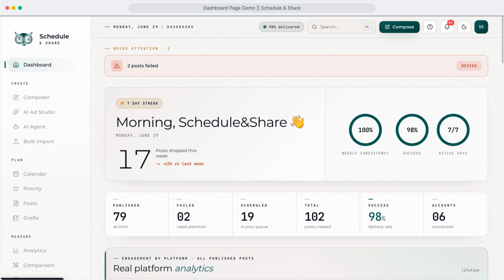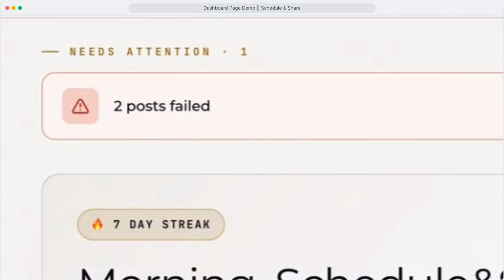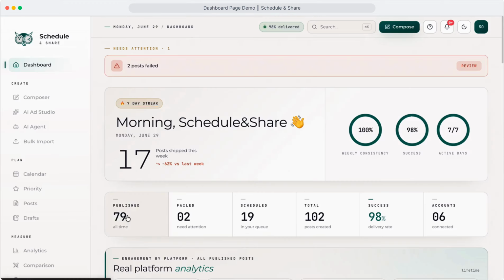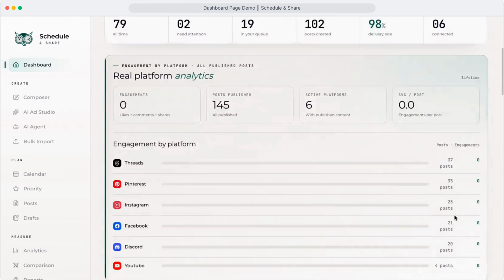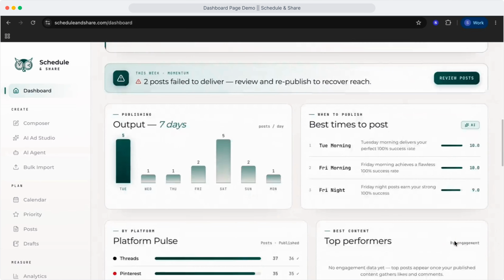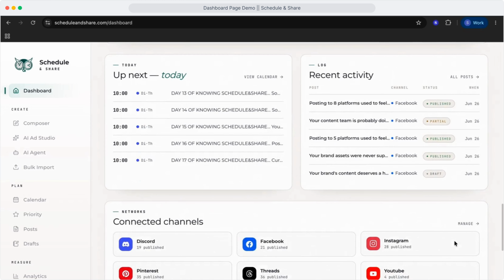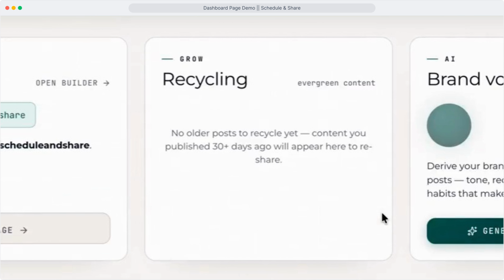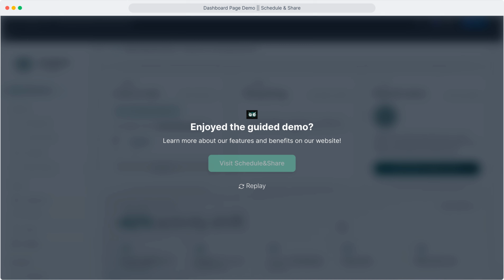Dashboard Demo || Schedule & Share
Schedule & Share Dashboard Demo | Complete Dashboard Walkthrough

Welcome to the complete walkthrough of the Schedule & Share Dashboard — your all-in-one control center for managing, monitoring, and improving your social media workflow.

In this video, we'll explore every major section of the dashboard and explain what each metric means, how to interpret your social media performance, and how to use these insights to make better publishing decisions. Whether you're an individual creator, business, or agency, this dashboard helps you stay informed about everything happening across your connected social media accounts.

What you'll learn in this video:

• Weekly publishing overview
• Delivery rate and publishing success
• Posting consistency and activity tracking
• Needs Attention section and publishing alerts
• Failed posts review and recovery
• Scheduled posts and publishing pipeline
• Content statistics and connected accounts
• Engagement and platform performance metrics
• Publishing history and Content Ledger
• Weekly engagement trends and analytics
• Best posting time recommendations
• Platform Pulse insights
• Top-performing content analysis
• AI-powered recommendations and growth insights
• Upcoming scheduled posts and activity timeline
• Connected social media account management
• Content Recycling suggestions
• Brand Voice analysis and dashboard insights

The Schedule & Share Dashboard is designed to help you understand your content performance at a glance while giving you the tools and insights needed to publish consistently, monitor growth, identify issues early, and improve your overall social media strategy.

Our support team responds as quickly as possible and typically within 2 business days with detailed assistance.